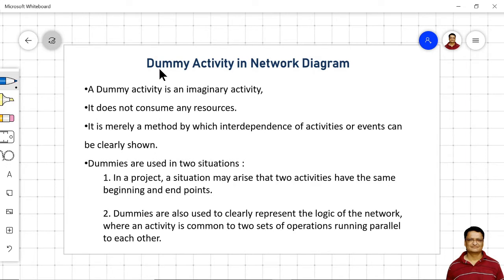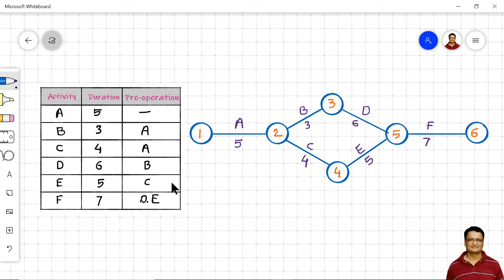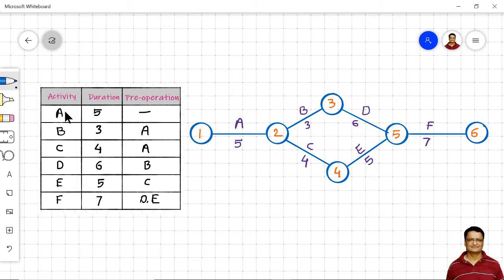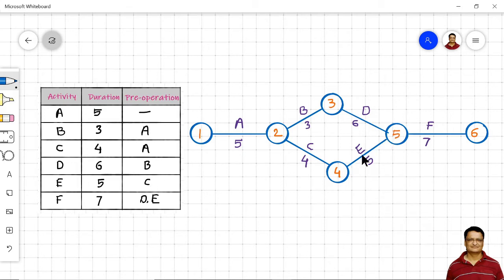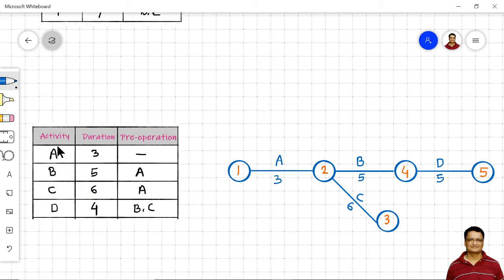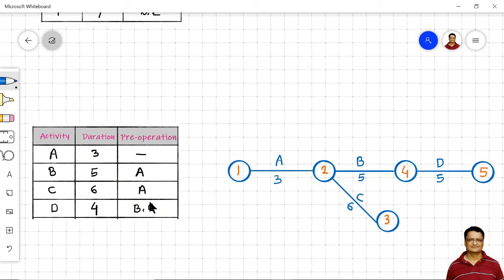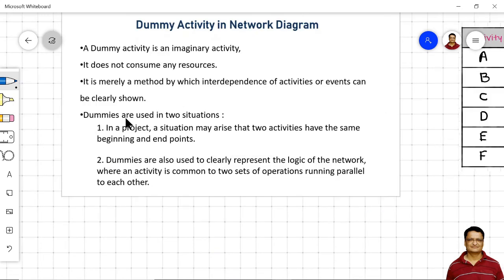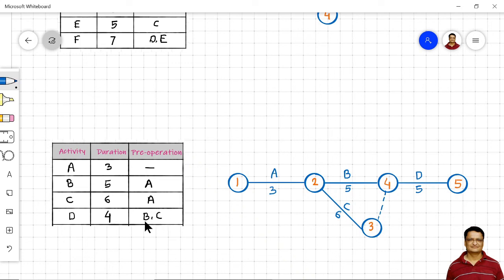What is dummy activity in network diagram | Dummy activity in critical path analysis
50 + Videos
35 + Lessons
40 + Solved Problems
Learn how to draw the network or arrow diagram with DUMMY activity
⌚ Video Timeline ⌚
0:00 - Introduction
0:20 - What is dummy activity?
1:17 - Network diagram example without dummy activity
3:44 - Network diagram example with dummy activity
This video covers
What is DUMMY activity?
When to add DUMMY activity?
Why DUMMY activity is to be added?
How to draw the network diagram with DUMMY activity?
How to draw the arrow diagram with DUMMY activity?
What is dummy activity in network diagram?